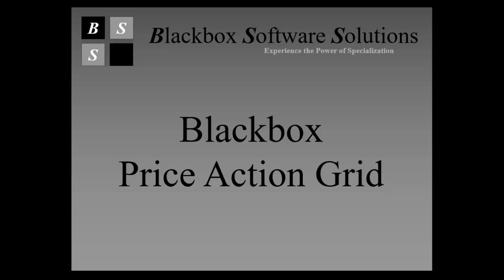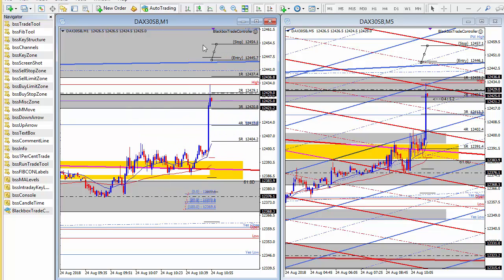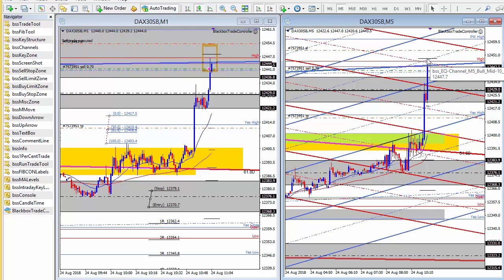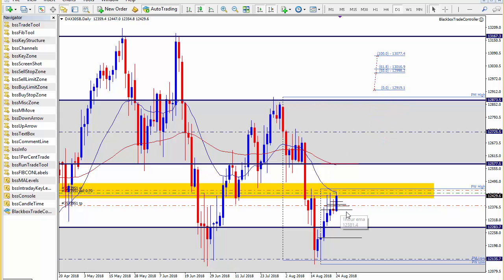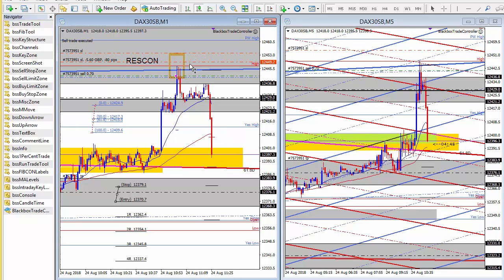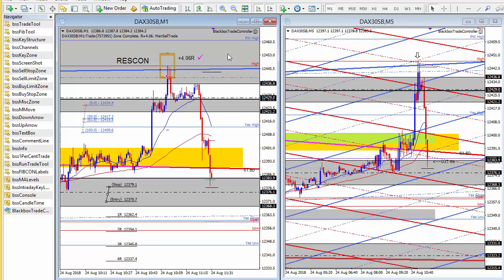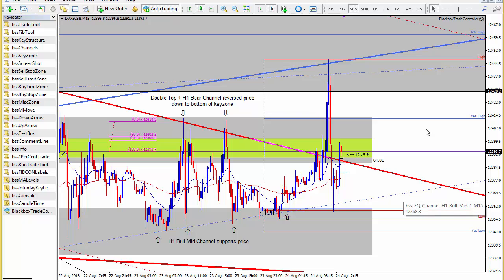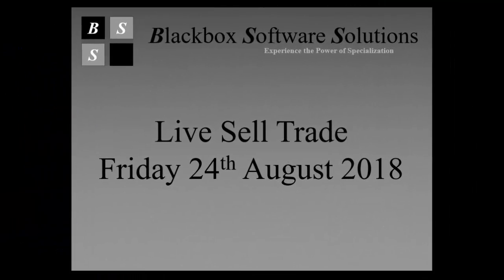Live Sell Trade Fri24thAug2018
This video is of a live sell trade taken on the DAX demonstrates the power of the Blackbox Price Action Grid and how potential high probability, high energy, high value opportunities can be anticipated well in advance..

00:00 - 04:06   Trade setup and anticipation.

04:07 - 09:23   Trade live.

09:24 - 14:25    Post trade analysis.

This video demonstrates the power of the Blackbox Price Action Grid and shows how it has the potential to revolutionize your trading and help you to exceed your current performance level.

This video should be watched in conjunction with the following two videos which demonstrate the sloping and horizontal components of the Pice Action Grid.